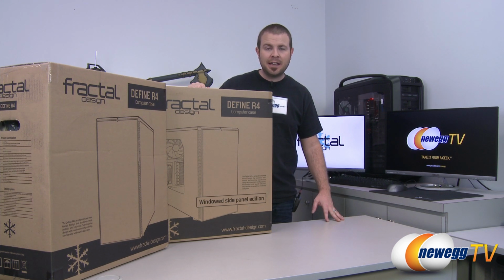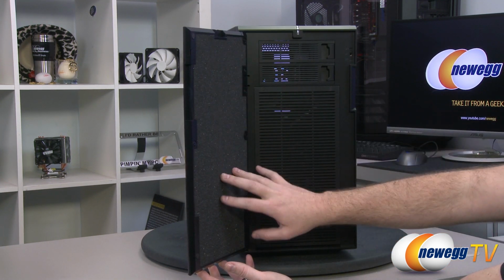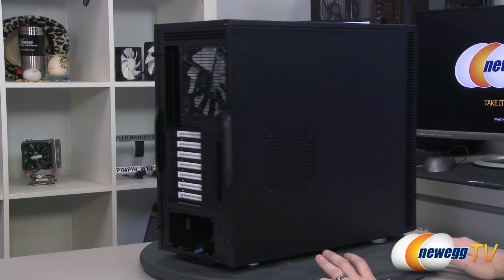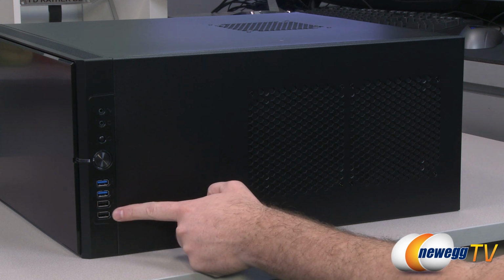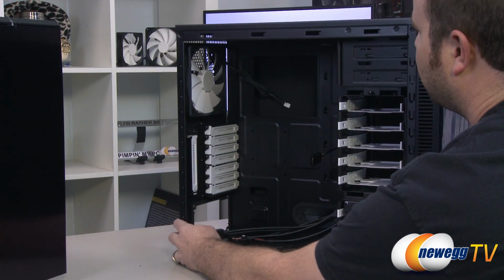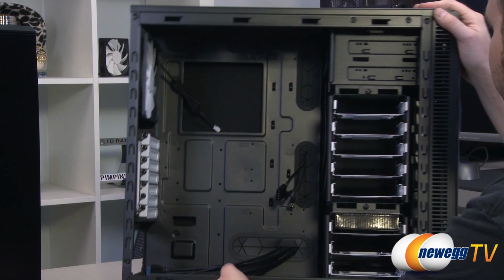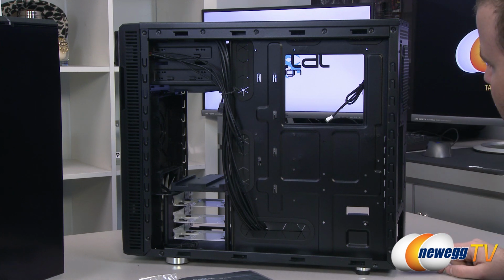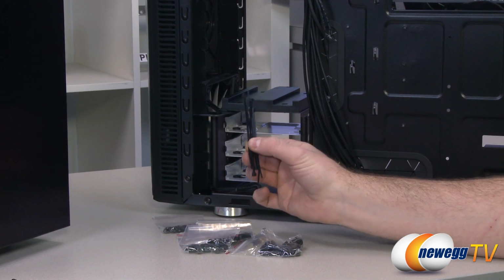Newegg TV: Fractal Design Define R4 Silent Mid Tower Case Overview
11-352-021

The Define R4 is the latest in the Define series of silent computer cases. Building on the award -winning foundation of the Define R3, the R4 retains minimalistic yet elegant styling with extraordinary performance, noise reduction features, premium build quality and unparalleled value in this price range while adding a suite of innovative new features.

No longer are you forced to choose between silence and support for liquid cooling, the Define R4 offers both. Top fan positions now allow slim 240/280mm radiators to be mounted internally and select slim radiators can also be mounted in the front fan holder. An integrated fan controller is easily accessible behind the front panel, putting fan control at your fingertips. Cable management and intelligent layout are taken to new levels with the option of mounting up to two 2.5" SSD's on the reverse side of the motherboard tray, effectively mitigating visible cable clutter. When it comes to cable routing, the Define R4 has it covered. Over one full inch of cable routing space behind the motherboard plate has been achieved by widening the case by just 8mm. This mid-tower case is a great choice for everything from gaming/enthusiast systems to silent home theater and corporate applications. The R4 comes pre-fitted with dense noise absorbing bitumen material on the front, top and side panels. The exclusive ModuVentSystem provides three panels which also have noise absorbing material; these panels can be removed to expose three air vents for additional fans for high air flow applications.  Rubber padding on the case feet, and anti-vibration pads for the power supply and HDDs also help reduce noise.

Configuration flexibility is enhanced thanks to two hard drive cages (featuring steel drive trays with black silicone mounting grommets) that support a total of (8) 3.5"HDDs or 2.5"SSDs. The top 5-bay cage is easily rotatable and removable; removing the top cage allows support for graphics cards up to 470mm in length! The bottom 3-bay cage is mounted to the chassis by screws instead of rivets, allowing you to easily remove both drive cages for complete flexibility. The spacious sleek black interior can support CPU coolers up to 170mm high. If cooling becomes more of a priority, this system can support up to 7 fans with removable, washable filters to provide airflow from 5 sides of the case. The case also includes cable routing cutouts with improved rubber grommets to ensure greater fit and retention. The bottom of the case has a filter over the power supply and 120/140mm intake fan vent which can be easily removed for cleaning.

Fractal Design Define R4 with Window Black Pearl Silent ATX Mid Tower Case
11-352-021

Fractal Design Define R4 Black Pearl w/ USB 3.0 ATX Mid Tower Silent PC Computer Case
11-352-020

- Credits -
Presenter: Paul
Producer: Lam
Camera: Anna
Post-Production: Anna